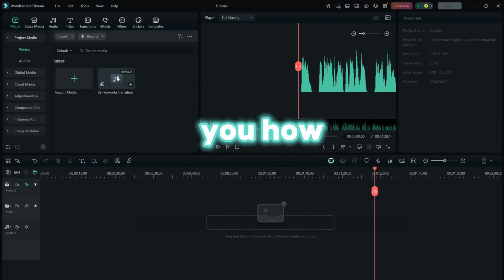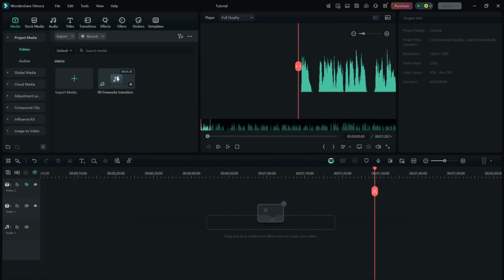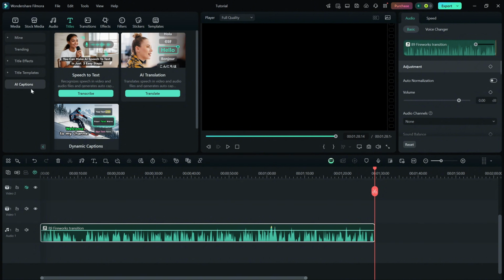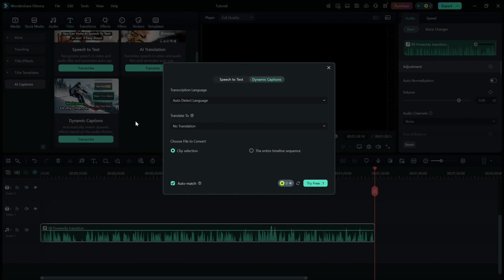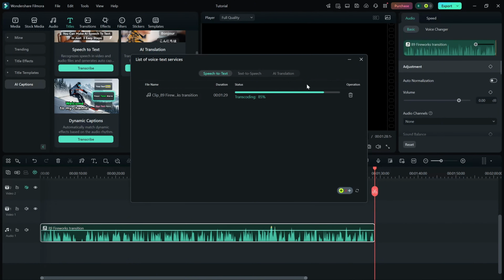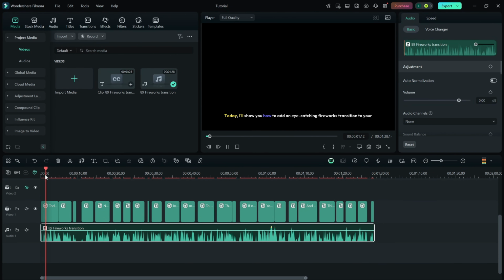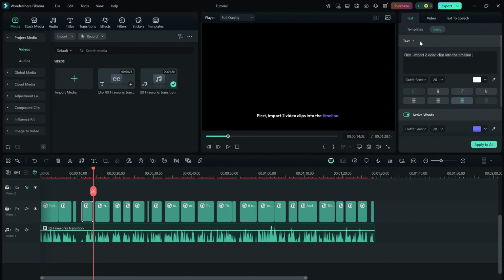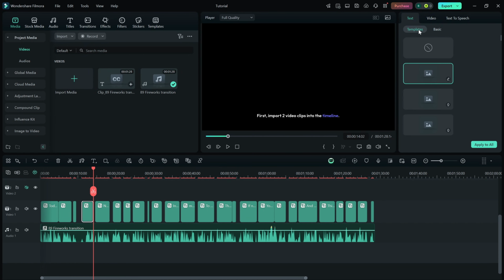How to Add Dynamic Captions in @FilmoraWondershare with AI - Lesson 93 Filmora Tutorial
Want to add captions to your videos automatically? In this tutorial, I’ll show you how to use AI Captions in Filmora to transcribe your audio and create dynamic captions effortlessly!

You’ll learn how to:

Transcribe audio to text in Filmora
Enable dynamic captions
Customize fonts, colors, and animation styles
Choose the right template for your video
AI captions make your content more accessible and engaging—perfect for YouTube, social media, or tutorials. Try it out and enhance your videos with professional-looking captions!